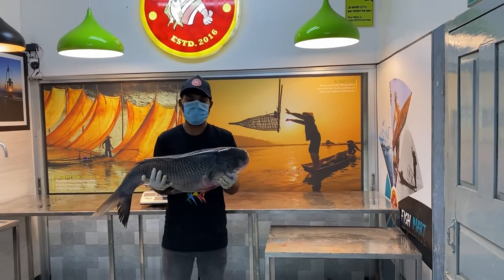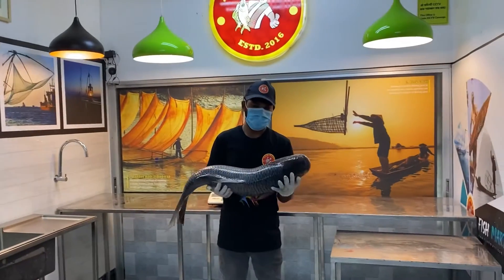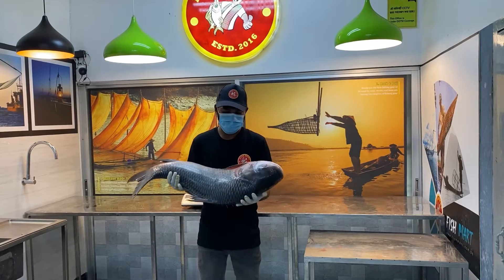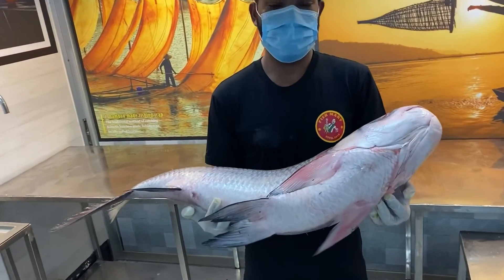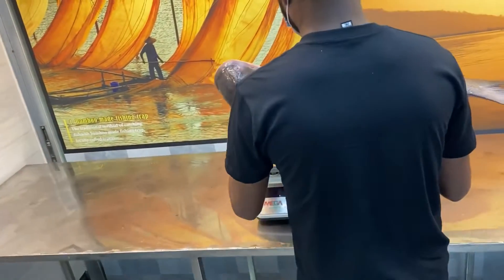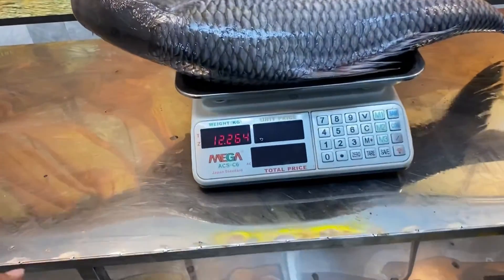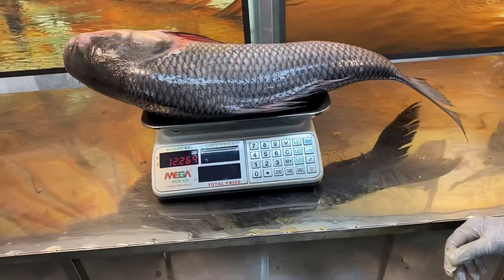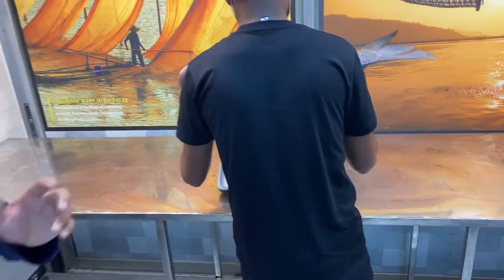Fish mart, big Katol 12kg